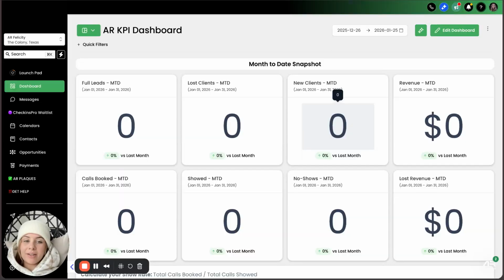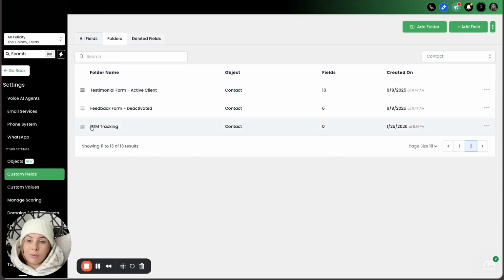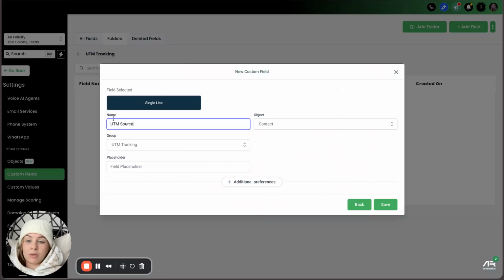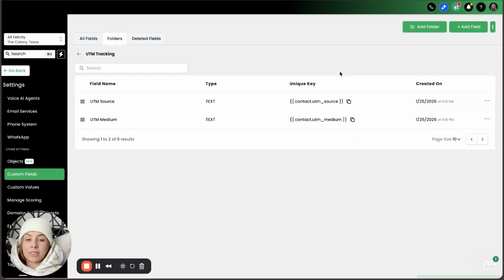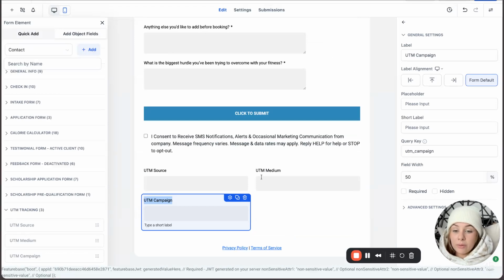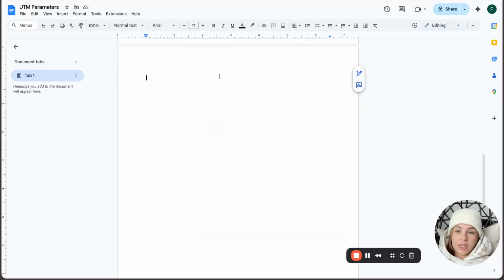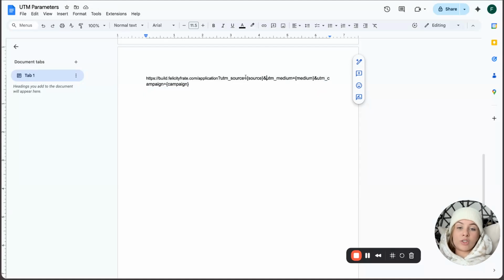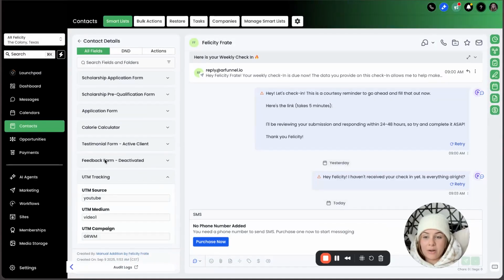Your Lead Attribution is Broken Without This UTM Setup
In this video, I walk you through the process of setting up UTM tracking for our application forms and surveys, so we can accurately identify where our leads are coming from. I demonstrate how to create custom fields for UTM source, medium, and campaign in the settings, and then how to integrate these fields into our application form. I also show you how to customize the tracking links for different platforms, like YouTube, to ensure we capture the right data. Please make sure to follow along and implement these steps in your own forms.

It needs to have the UTM parameters matching (It is case-sensitive):
{YourLandingPageUrl.com}?utm_source={source}&utm_medium={medium}&utm_campaign={campaign}&utm_content={content}&utm_keyword={keyword}&utm_matchtype={matchtype}&campaign_id={campaign_id}&ad_group_id={adgroupid}&ad_id={adid}